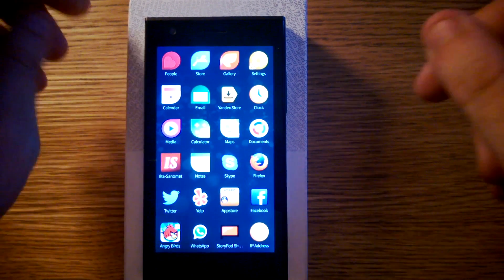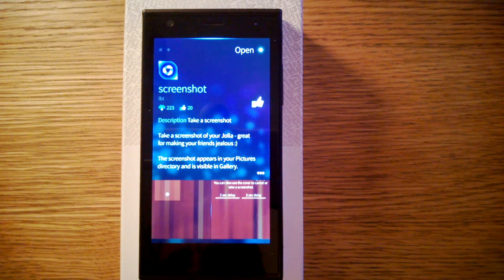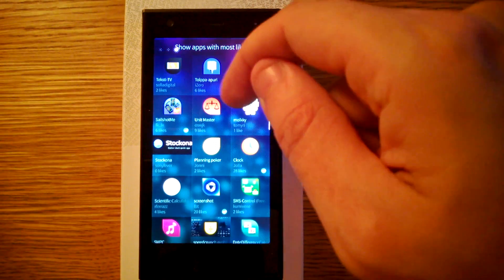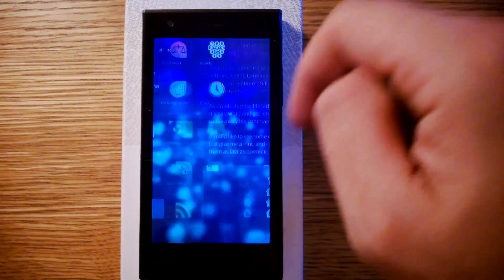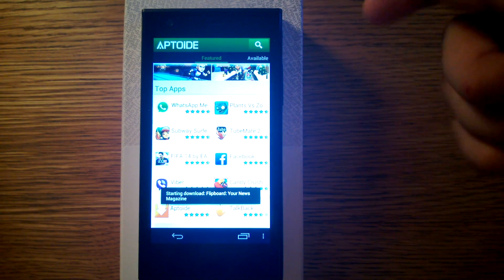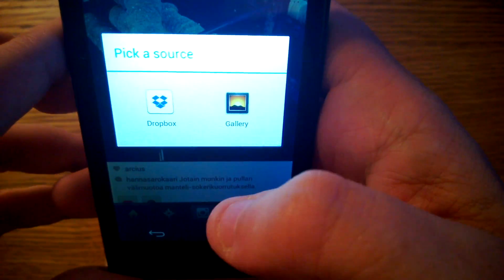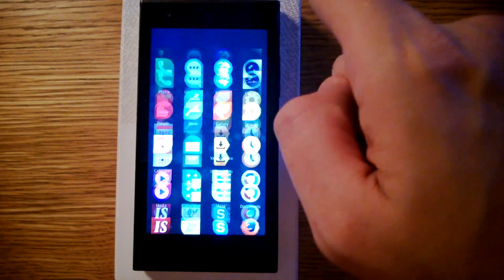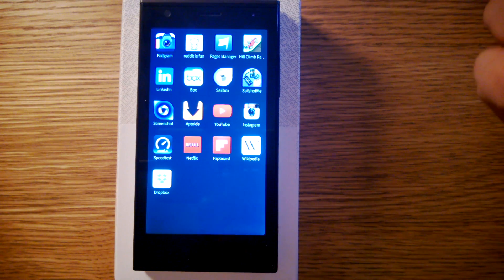New applications in Jolla store and Aptoide appstore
Just in under a week, Jolla has updated  some new applications to their appstore, a Dropbox client and few screenshot apps. I also found a great Android appstore, Aptoide.